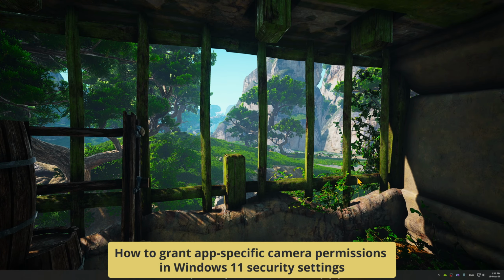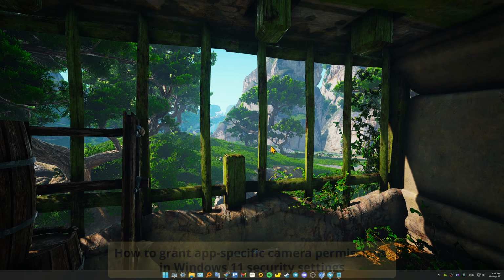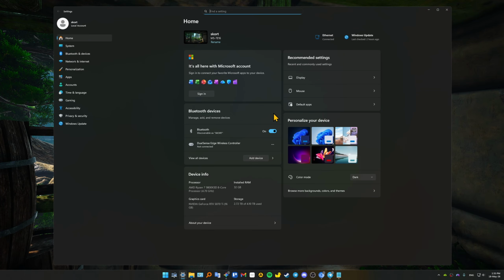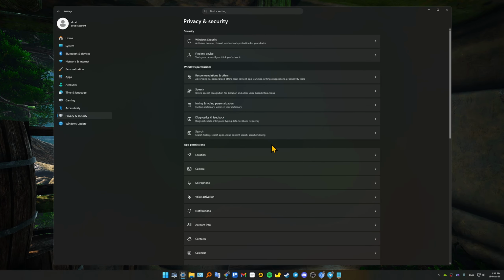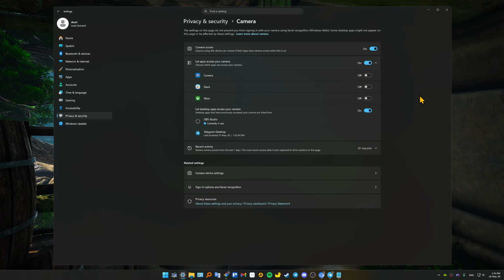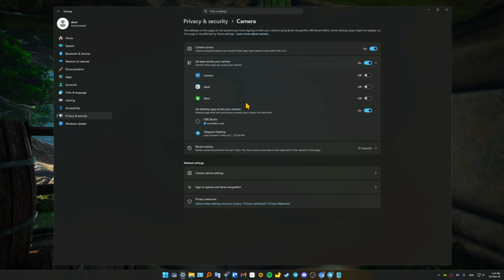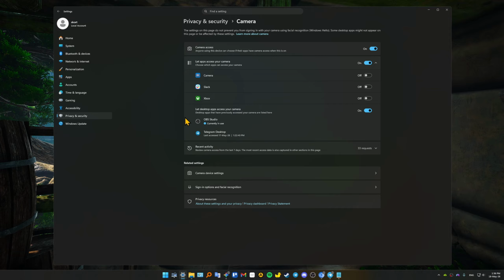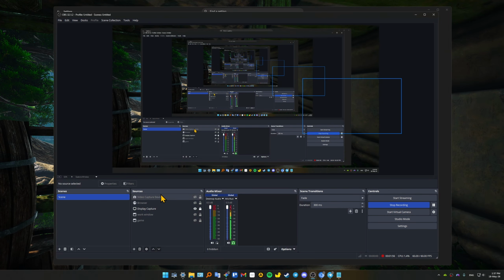How to Grant App Specific Camera Permissions in Windows 11 Security Settings (Quick Guide)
This tech video shows you how to manage app-specific camera permissions in Windows 11. Learn to navigate your microsoft windows operating system to adjust privacy settings and enhance camera security for your applications.